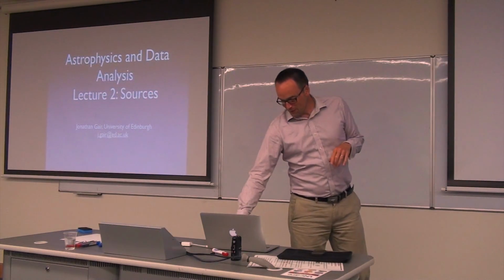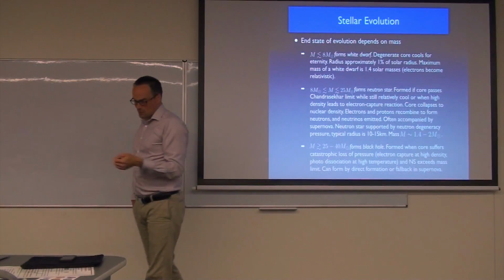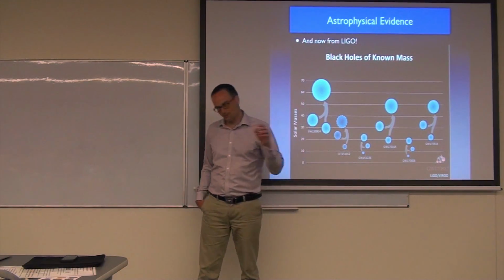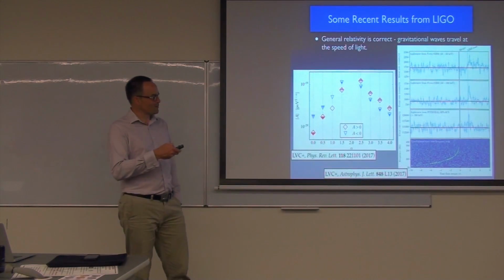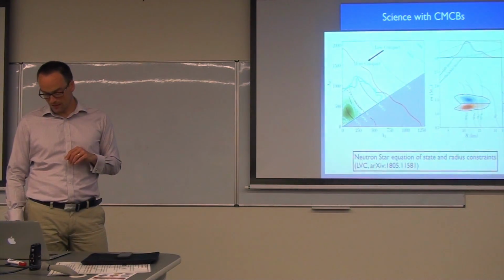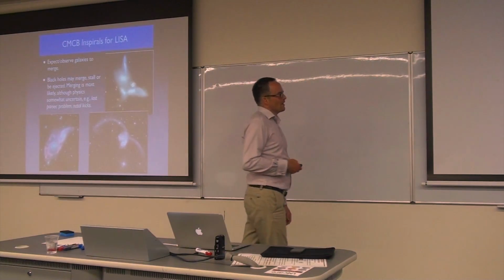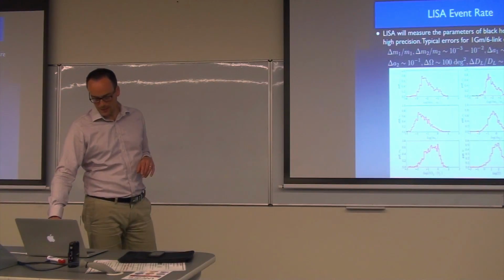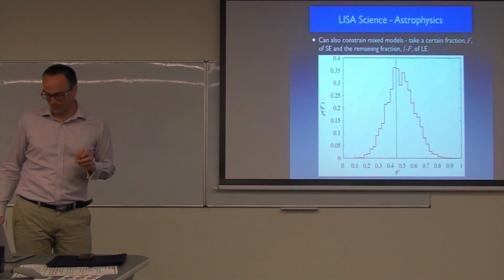Astrophysics and Data Analysis - Lecture 3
Lecture by Prof. Jonathan Gair.